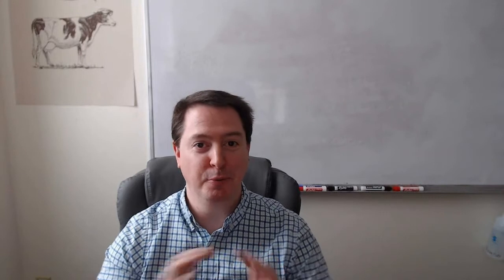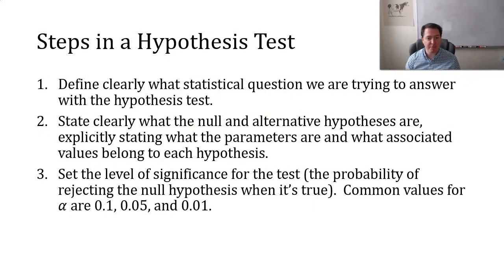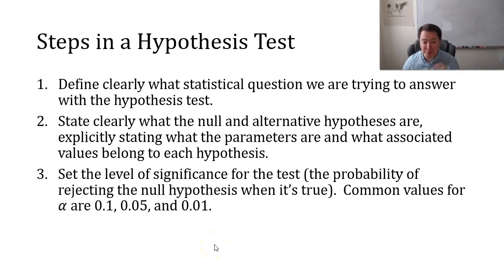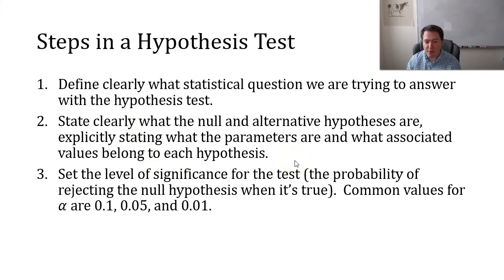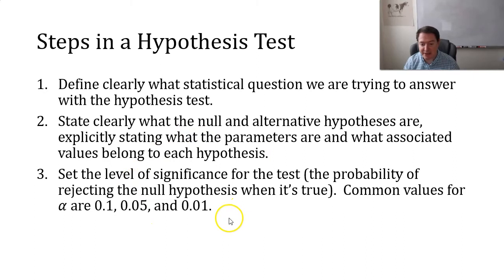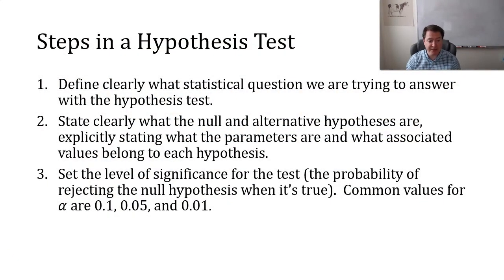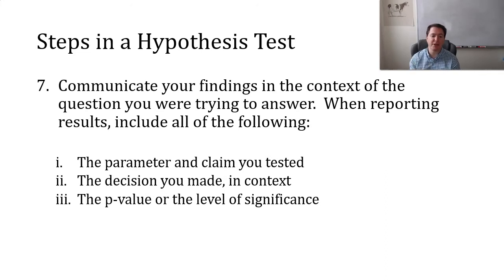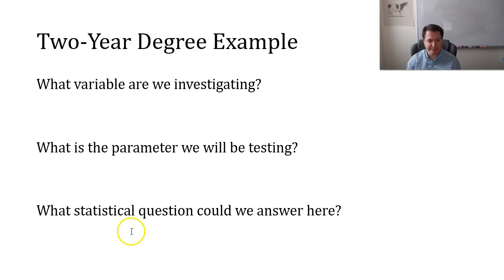Unit 8 Steps in a Hypothesis Test